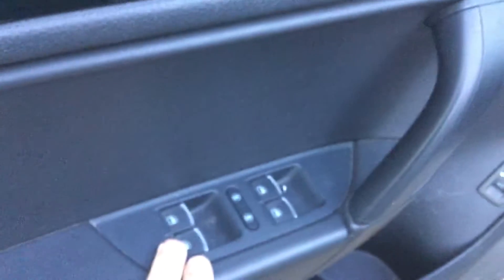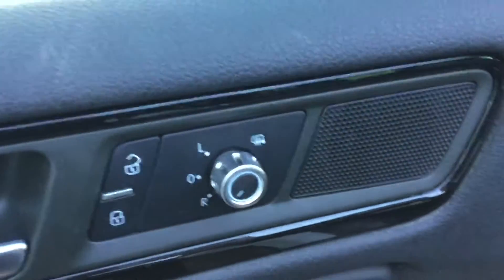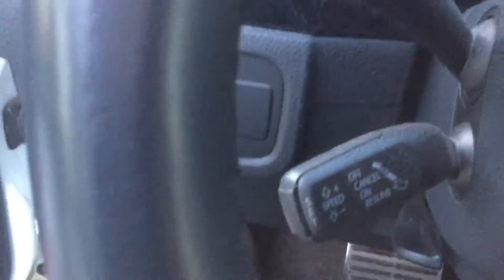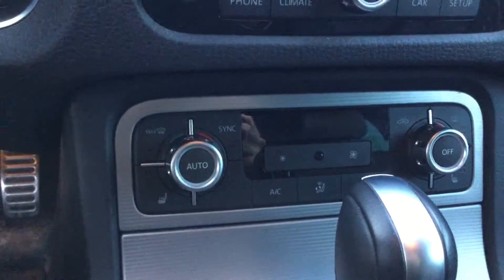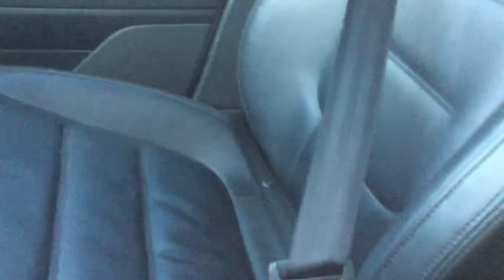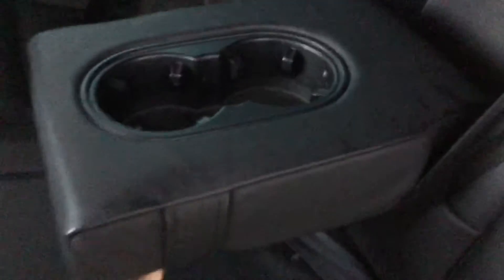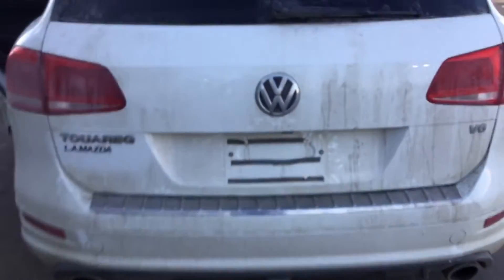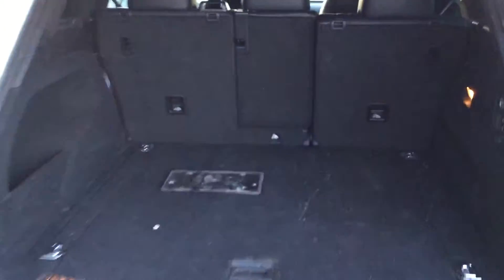2014 Volkswagen Touareg For Brandon!